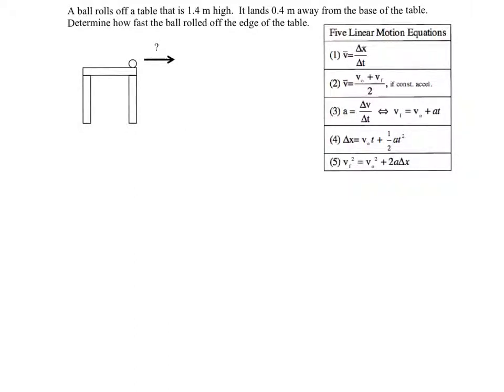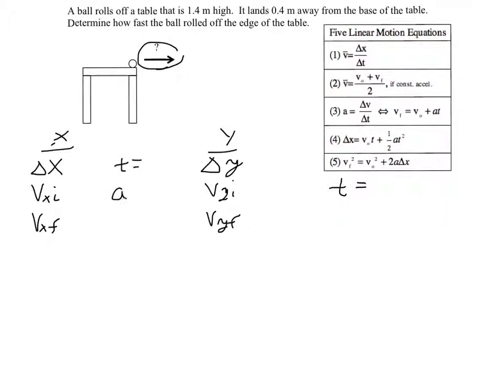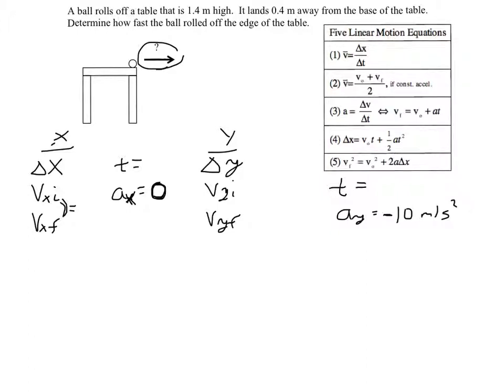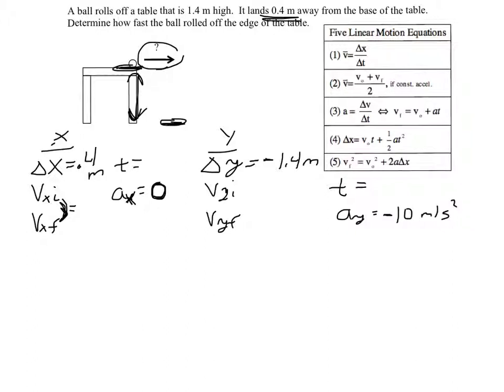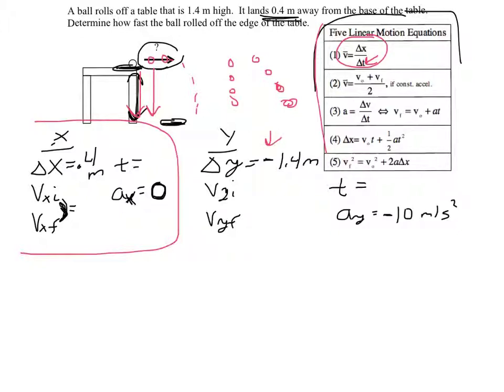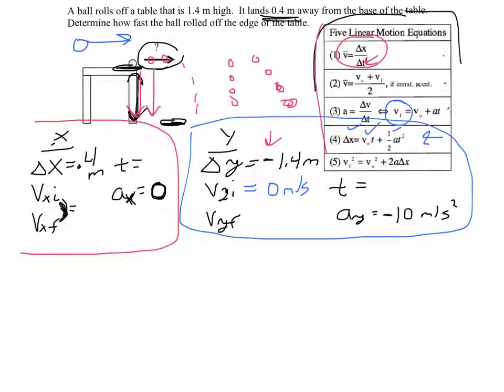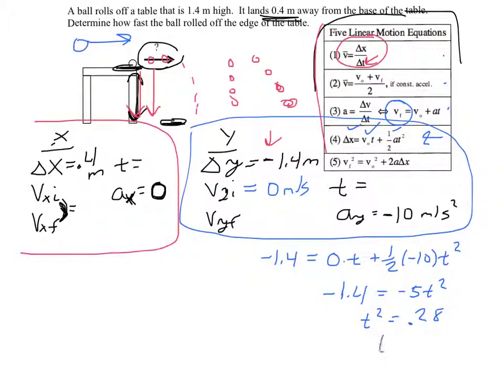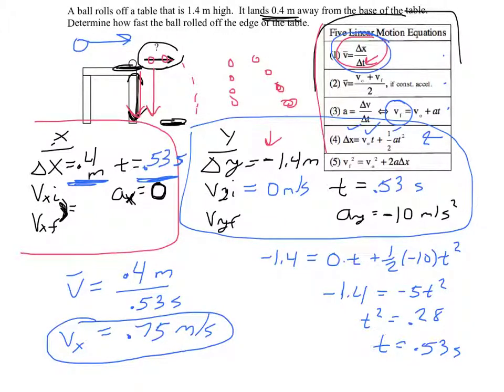V-6 Horizontally Fired Projectiles